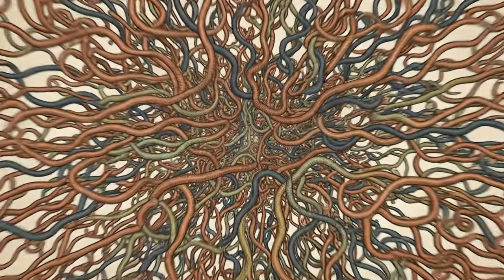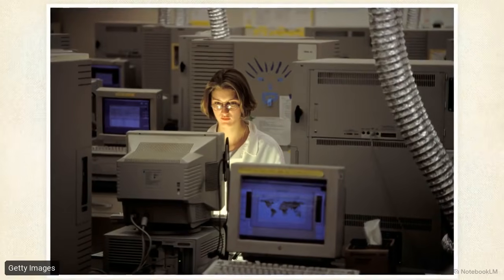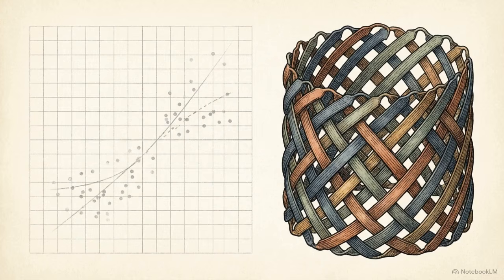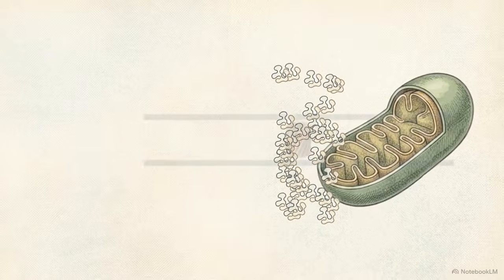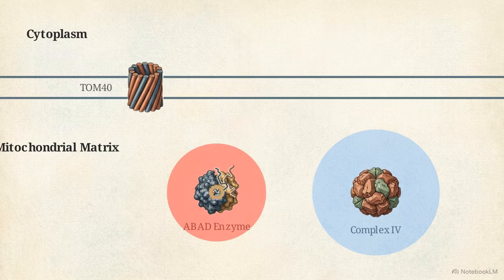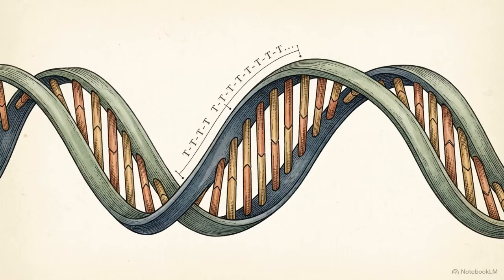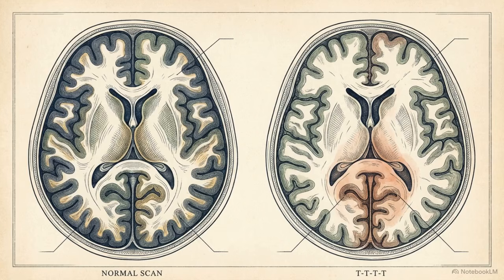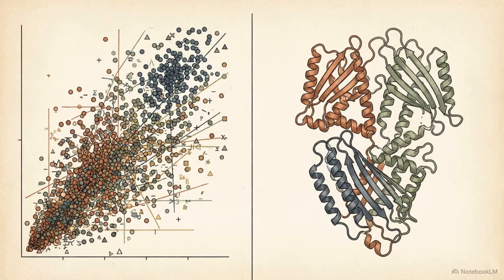The Passenger Paradox: Is Mitochondrial Failure Cause or Consequence?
A survey of mitochondrial quality-control failure across Alzheimer's, Parkinson's, ALS, Huntington's and frontotemporal dementia — declining oxidative phosphorylation, impaired mitophagy, dysregulated fission and fusion, disrupted ER–mitochondria contacts, and NAD+ depletion as the shared substrate beneath all of them. The paradox in the title is the one the field keeps circling: a lesion this universal is either the engine of neurodegeneration or a passenger carried by every other failure. This is the bioenergetic groundwork beneath every phase of the collapse.